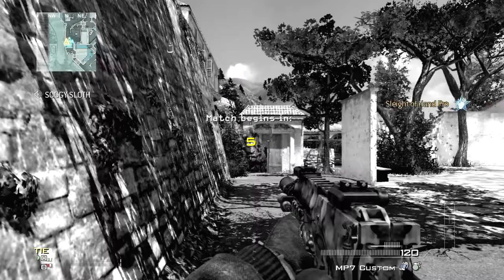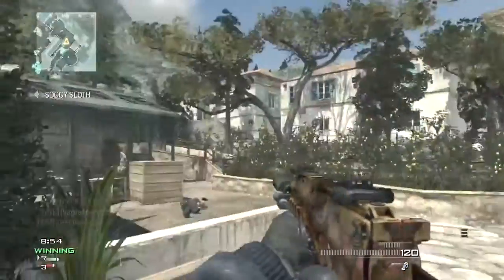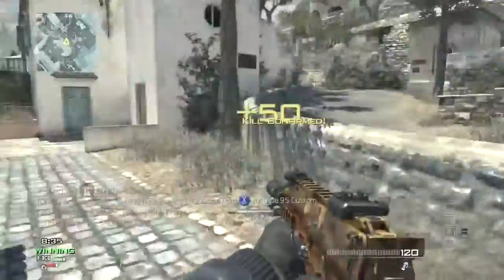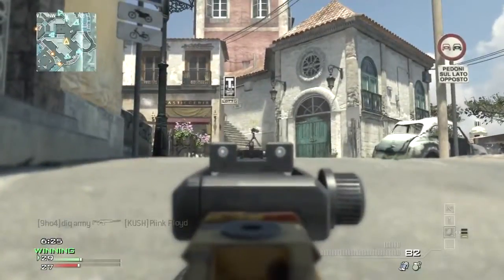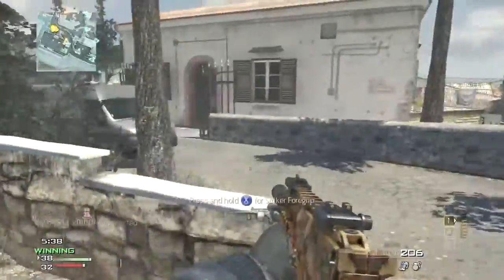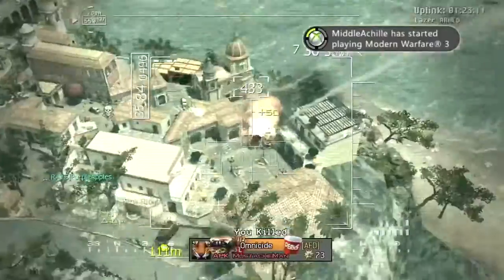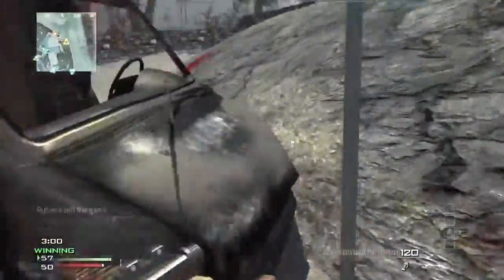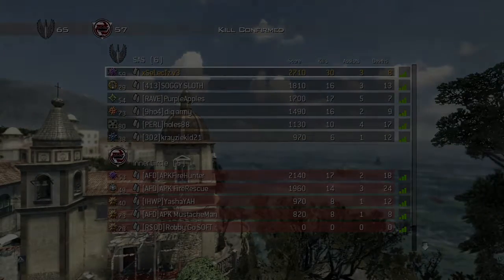"NEW Modern Warfare 3 DLC Map Piazza" (Gameplay/commentary)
hey guys this is my second game on this map and i thought i would upload it to give you guys my point of view on it. Really hope you guys are having fun with theses new maps !